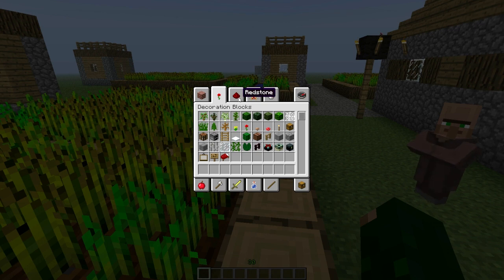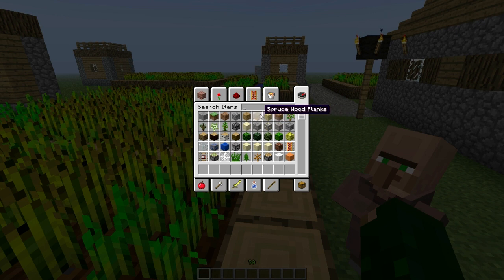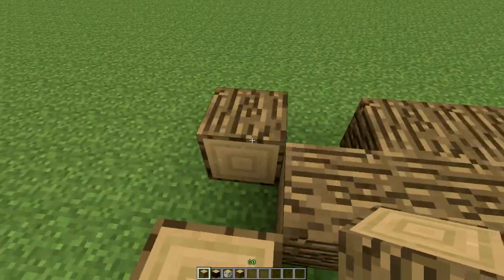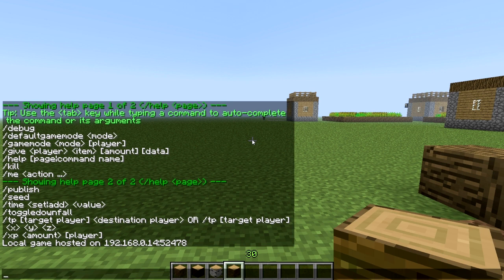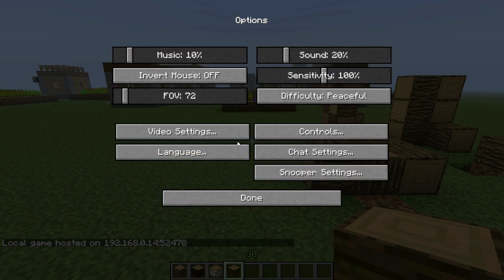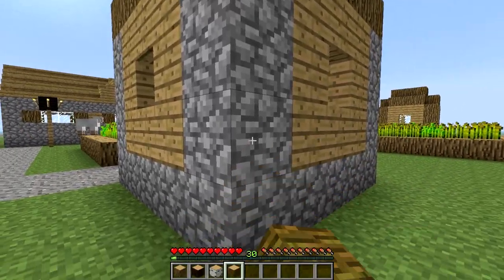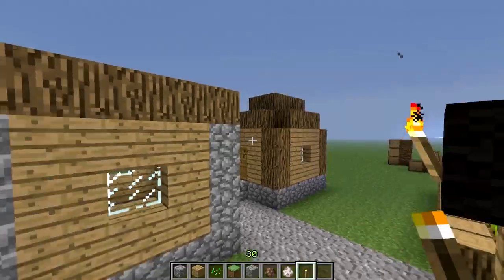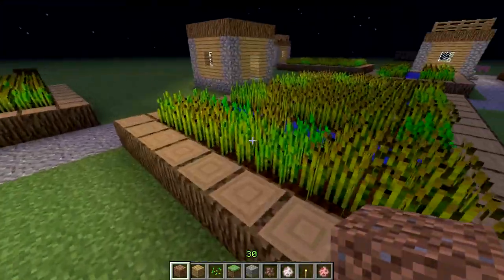Minecraft Updates - 1.3 Creative & Adventure Mode Preview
In this video, I run through some of the changes that take place in the upcoming Minecraft 1.3 update. Specifically to Creative and Adventure mode.